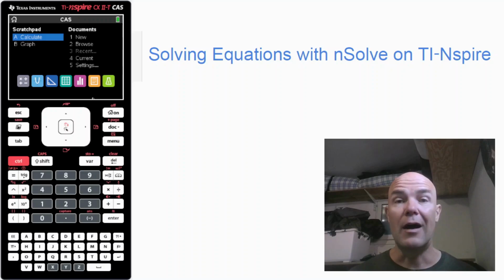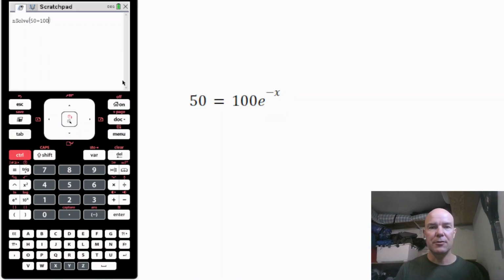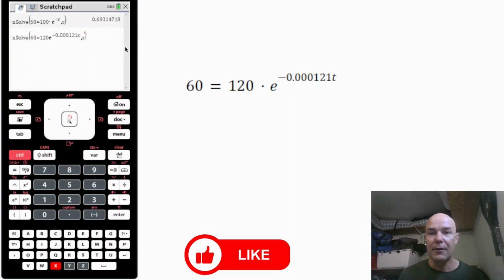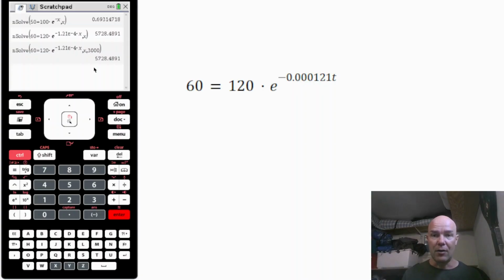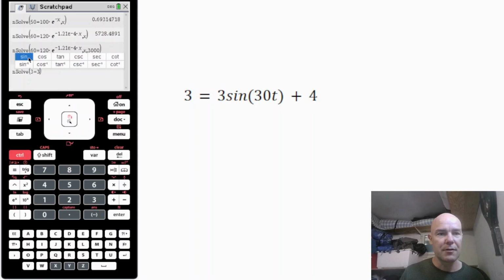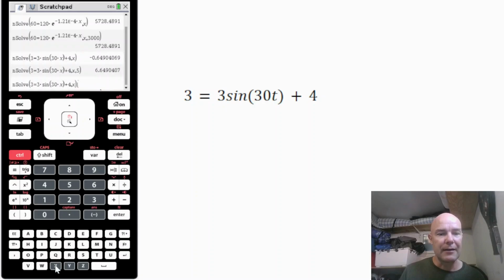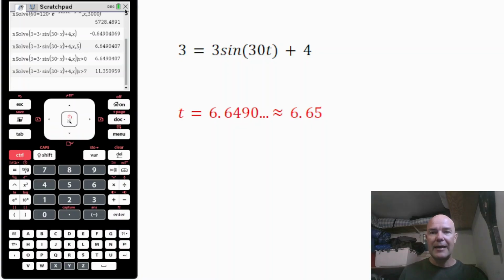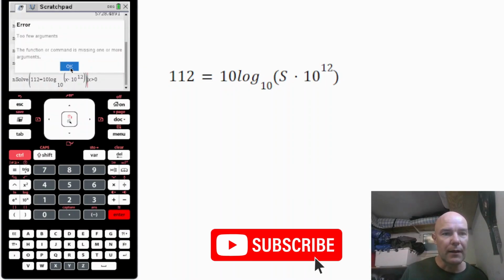How to Solve Any Equation with nSolve (TI‑Nspire)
This video shows you how to use nsolve on the TI‑Nspire to solve equations step by step. Useful for anyone learning how to solve equations, not just IB students. It's the fastest method to solve any equations. It is important you learn to use it, because that will save you time in exams. However xam mode in the IB final exams changes the use of nsolve. I go through equations from final exams to so how those are solved using nsolve. Numerical solve is the fastest method to solve equations, but you have to be aware of it's limitations specially in the exam mode.